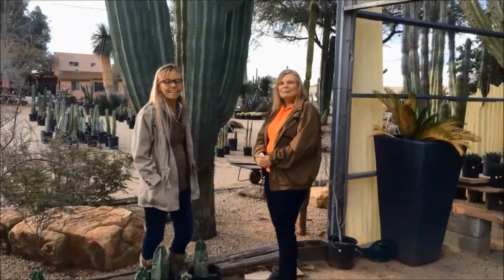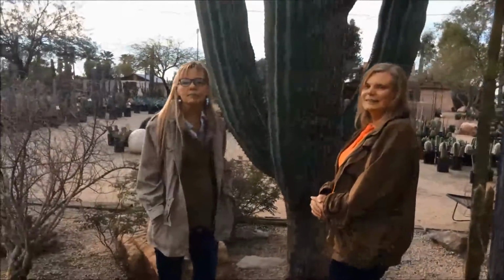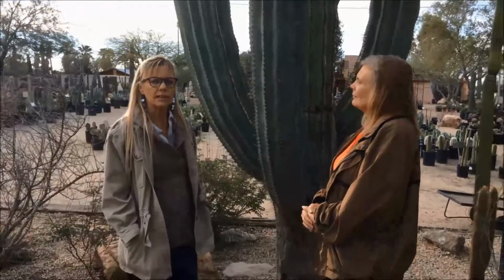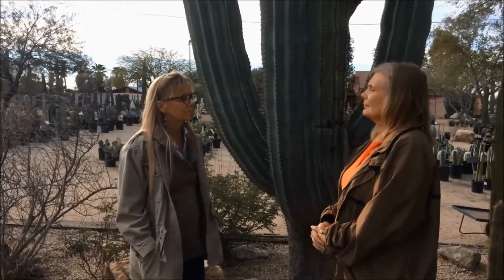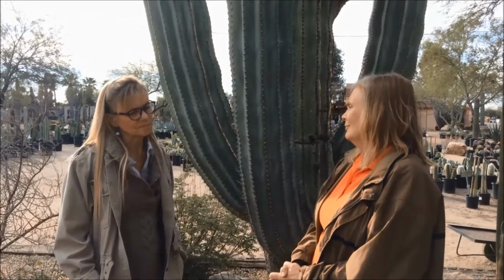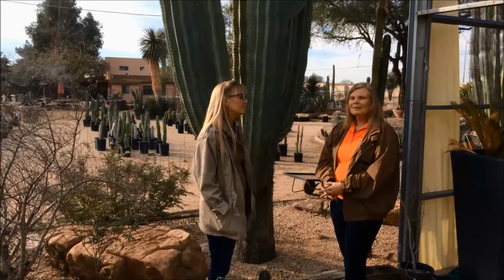How To Grow a Saguaro Cactus Sucessfully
How to Grow a Saguaro Cactus Successfully. We visit a AZ cactus nursery and the manager shows us her saguaro cactus. She gives us some tips on how to plant, and use fertilizer and Shake and Grow with the cactus..